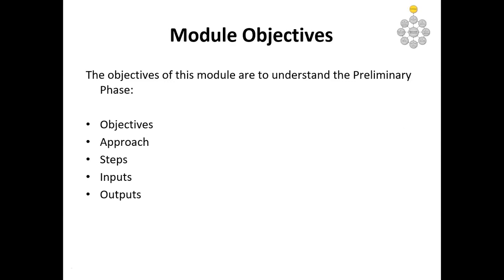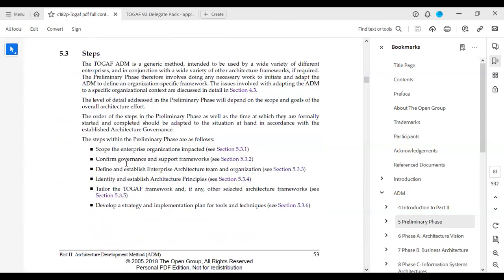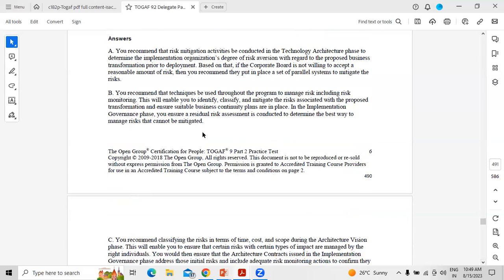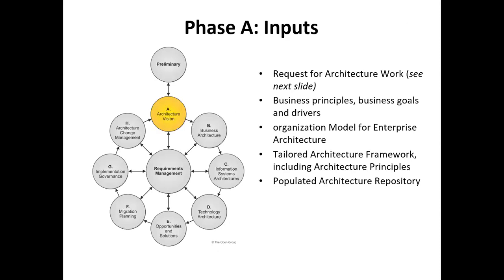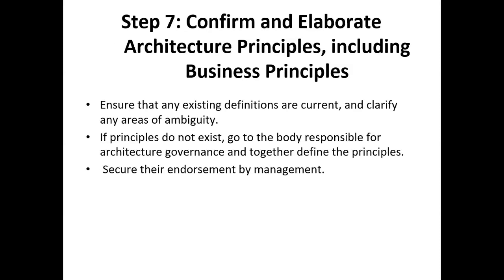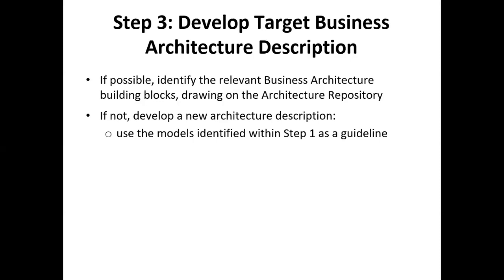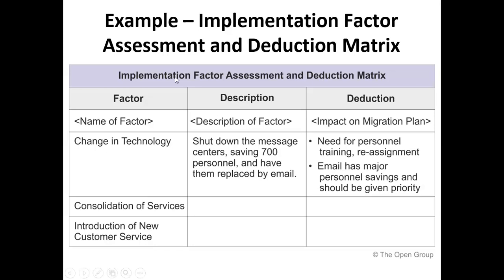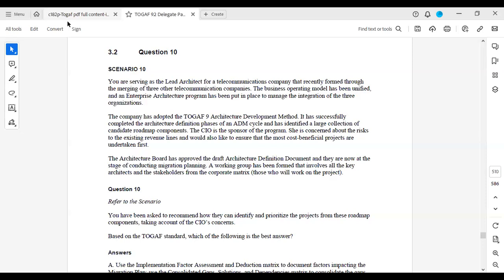Class 6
This premium course is a comprehensive training program for TOGAF. Participants receive
a course book that includes the presentation materials supported by additional reading
materials, reference cards, and exercises.
The TOGAF® Standard, Version 9.2 is an improvement to the TOGAF® Standard, Version
9.1, providing improved guidance, fixing errors, refining the document structure, and
removing obsolete content. The TOGAF® 9 Training Course: Level 1 and Level 2 Combined
is an Online / class room-based course based on TOGAF® Standard, Version 9.2. This
training provides an opportunity to architects and aspiring architects to strive for greater
industry credibility and better career opportunities by possessing the updated knowledge
and skill-set based on TOGAF Standard, Version 9.2.
The Foundation (Part 1) certification provides validation that the candidate has gained
knowledge of the terminology, structure, and basic concepts of TOGAF 9, and
understands the core principles of Enterprise Architecture and TOGAF. The TOGAF 9
Certified (Part 2) content focuses on the practical application of TOGAF framework,
building on the foundational knowledge and comprehension of Part 1, using practical
scenarios to enforce concepts.